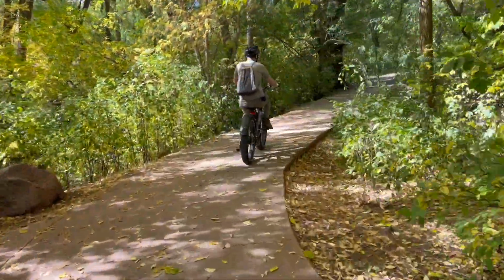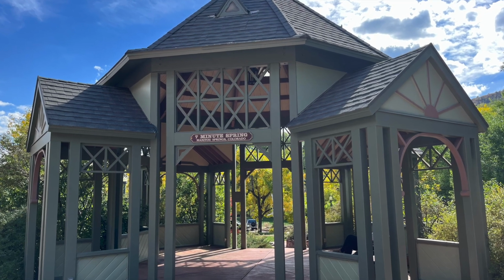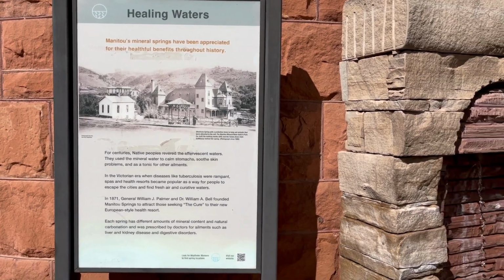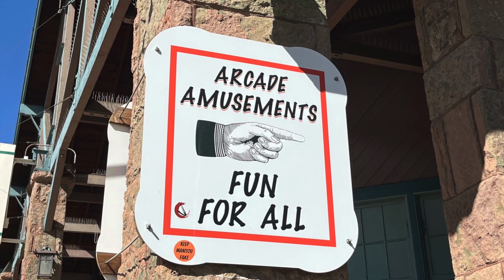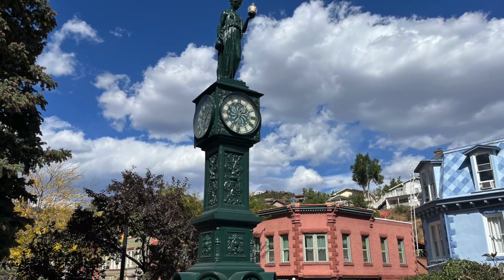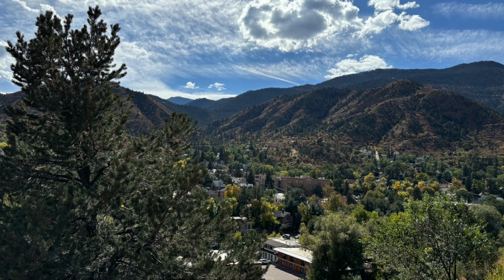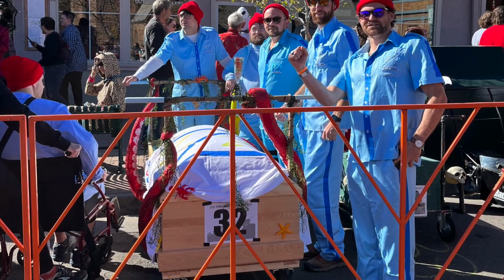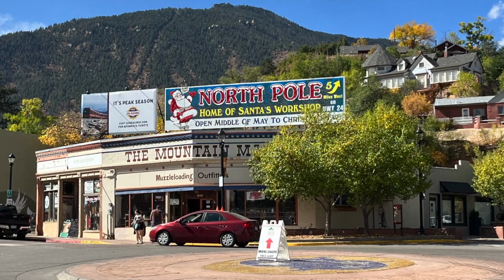Manitou Springs, COLORADO ⛰️ - Mineral Springs, Penny Arcade, Coffin Races, Art & Frozen Custard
Come with us as we explore the gems in downtown Manitou Springs. The picturesque Colorado mountain town is known for its stunning landscapes, mineral-rich springs, fantastic art scene, and quirky celebrations.

The town is especially fun in October with the annual Skeleton Craze and Emma Crawford Coffin Races.

It's a town that should be on everyone's bucket list. Let's go!

0:00 Intro
0:21 Manitou Springs History
0:59 The Mineral Springs
1:52 Colorado Custard Company
2:21 Manitou Springs Penny Arcade
3:17 Town Art & Festivals
3:48 Emma Crawford
4:29 Emma Crawford Coffin Race
5:13 Outro